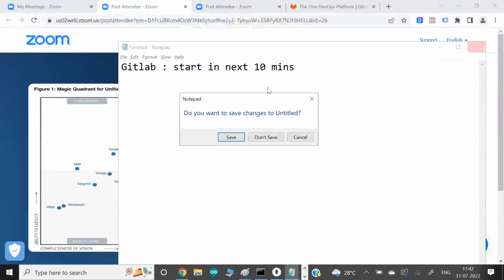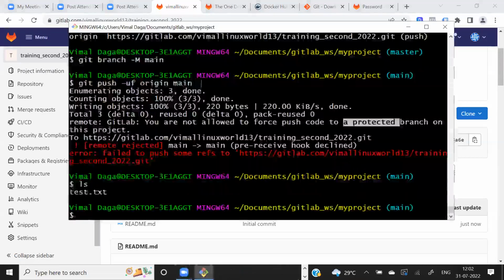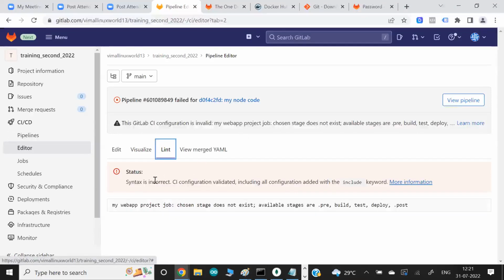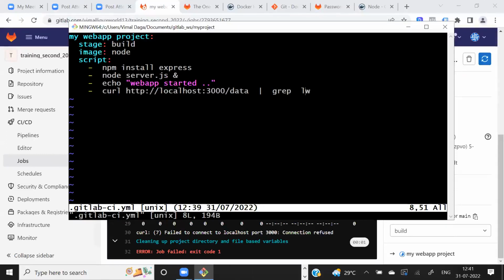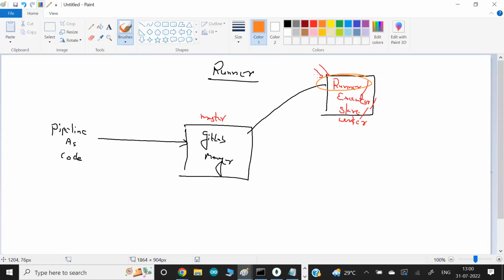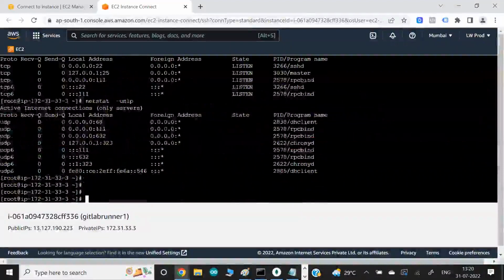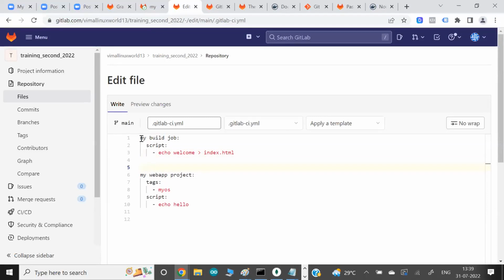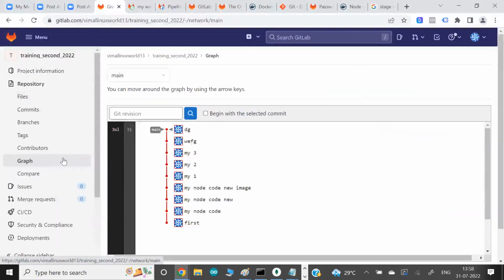Gitlab SDLC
Learn about Integrations SDLC Process in Gitlab